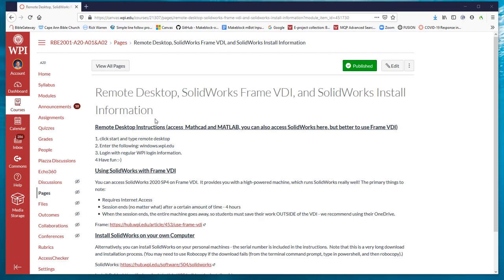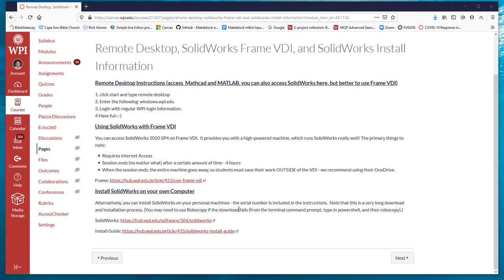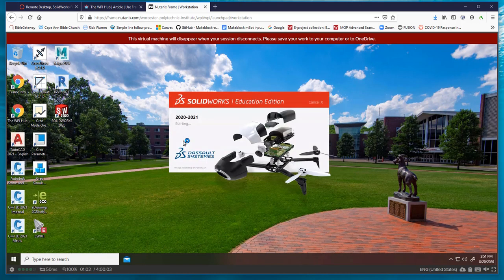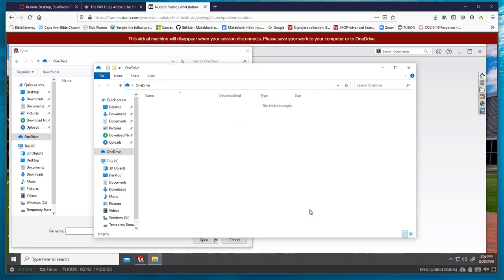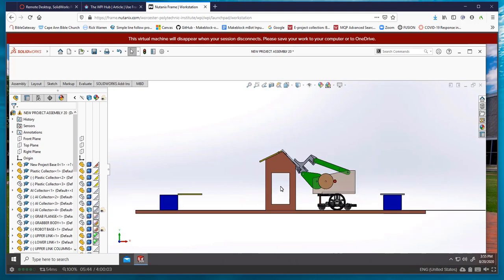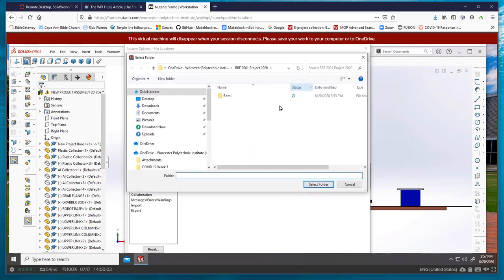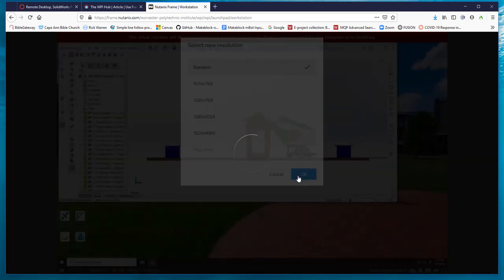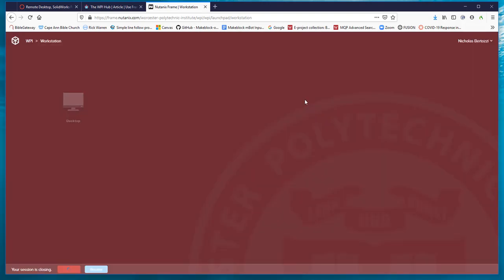Using SolidWorks with Frame VDI and your OneDrive